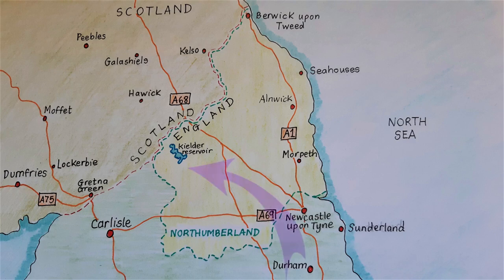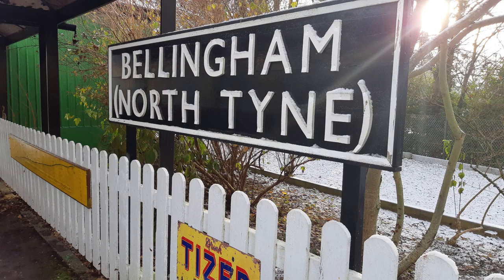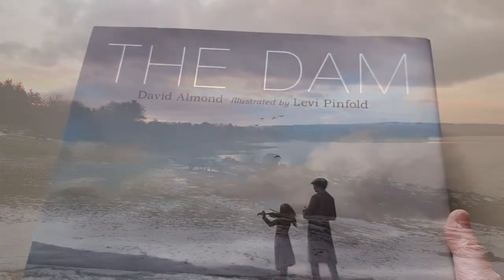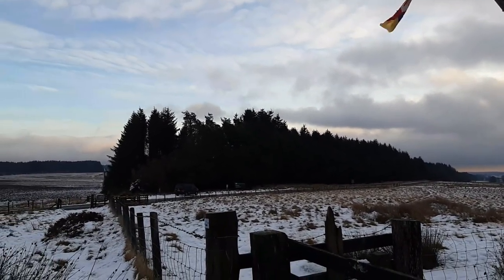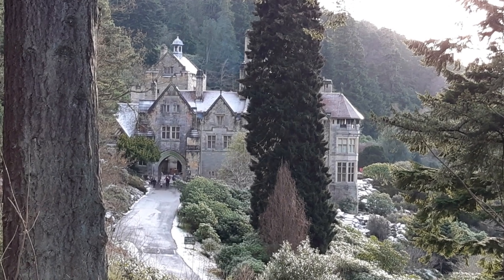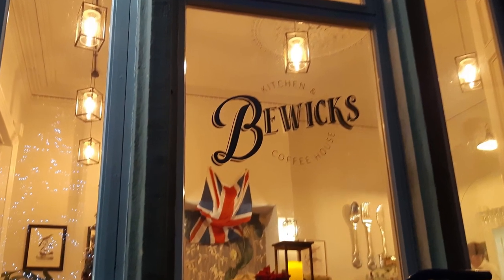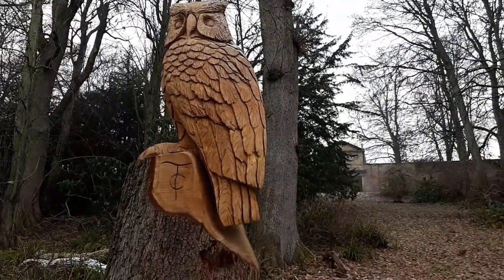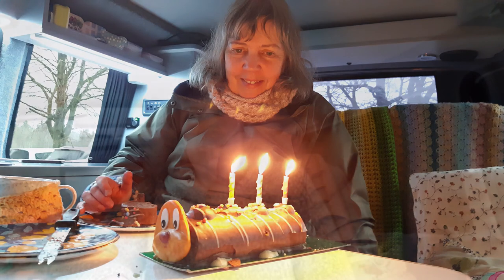Episode 109: A Winter Campervan Trip | Kielder | Cragside | Wallington Hall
Today I invite you to join Phil and I on our last camper van trip of 2022 and our first one in colder conditions!  We had a superb weekend in Northumberland that really got us into the Christmas spirit - and it was a wonderful celebration for my birthday, too!  The National Trust properties that we visited were beautifully dressed up for Christmas and the countryside around us looked so beautiful dusted in snow and frost.

Other music:  A Shetland folk tune; Winter by Vivaldi; Deck the Halls with Boughs of Holly; O Holy Night.